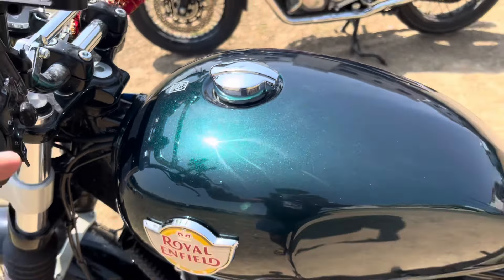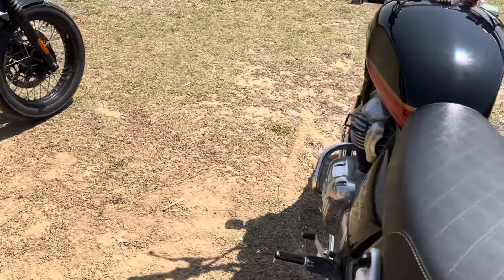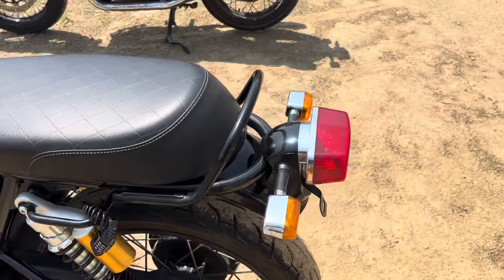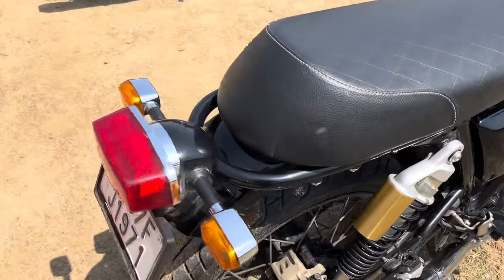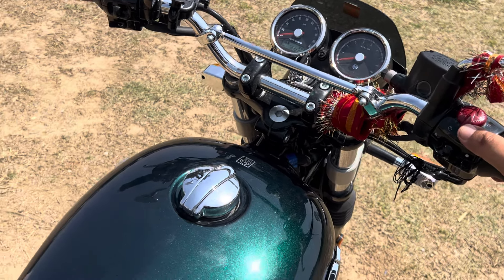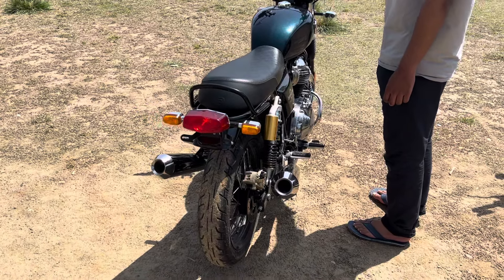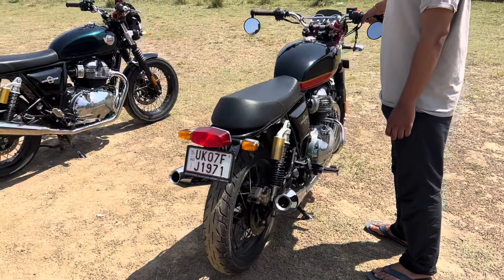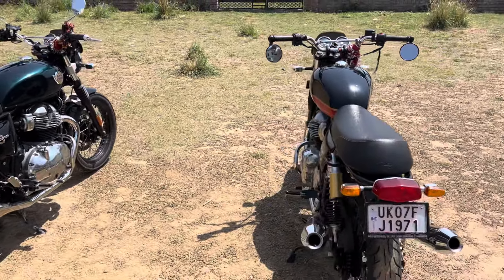2024 Royal Enfield Interceptor 650 calli green vs sunset strip color walk-around and comparison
In this video we will compare 2024 interceptor650 with 2022 model.
We will check exhaust note of both fitted with AEW sound system.